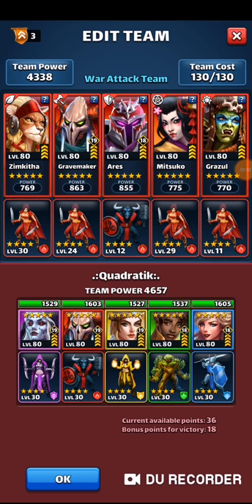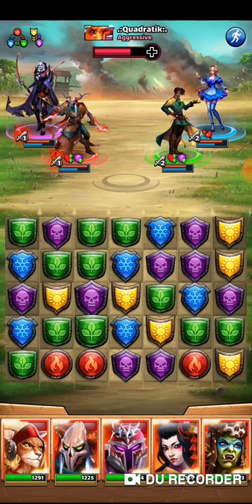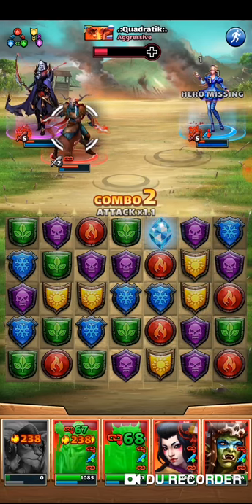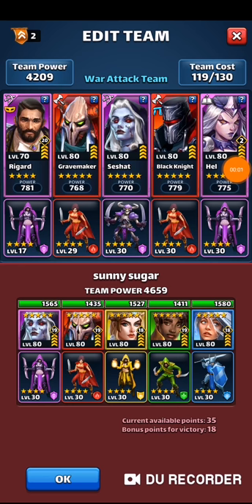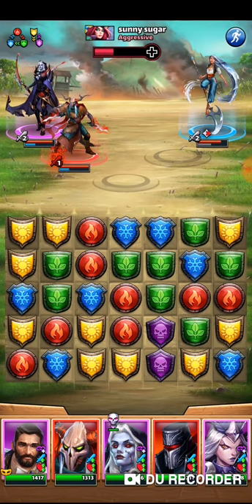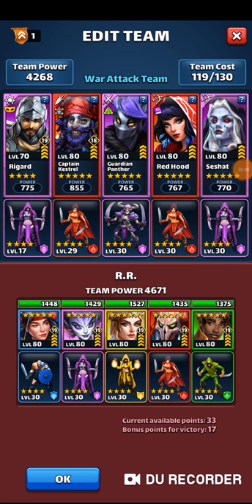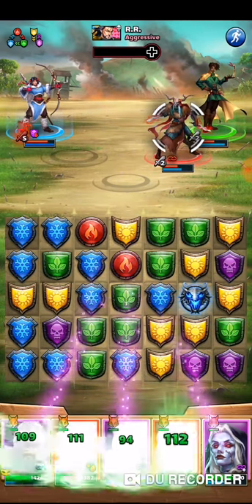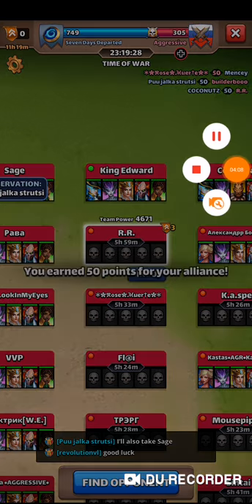War hits vs Aggressive with commentary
First time talking through my hits which was more difficult than I had anticipated but 3 kills nevertheless.